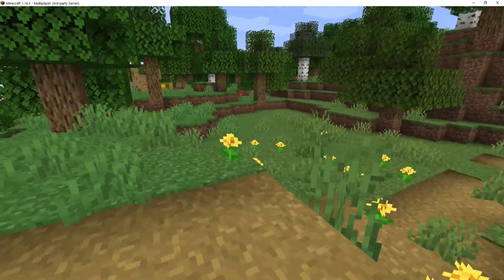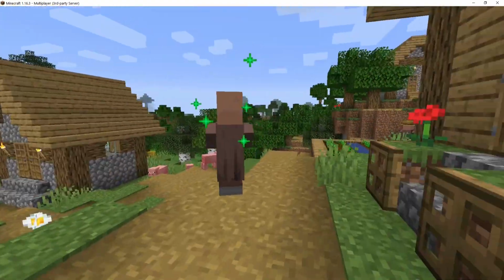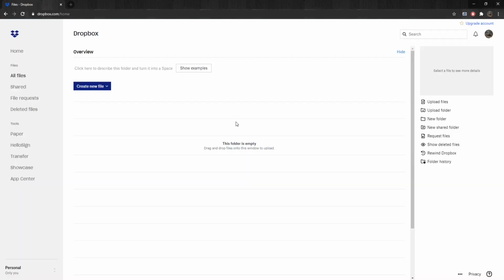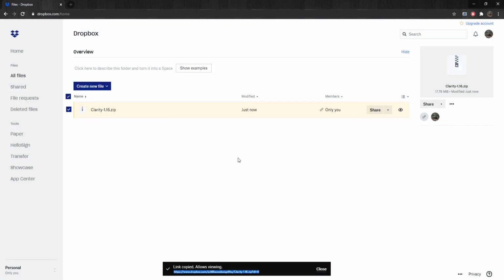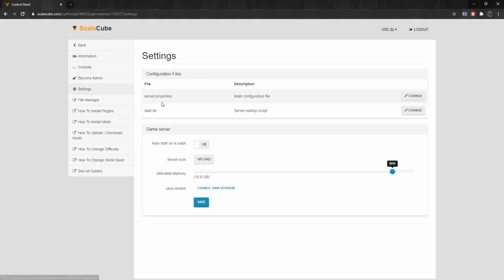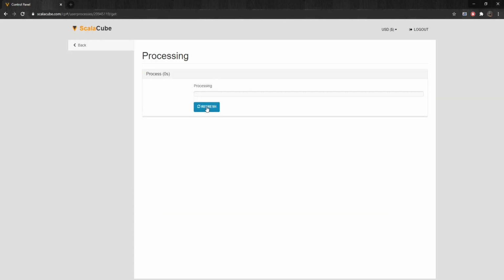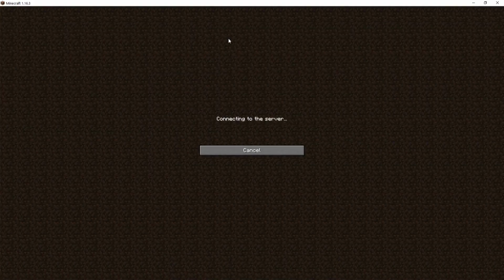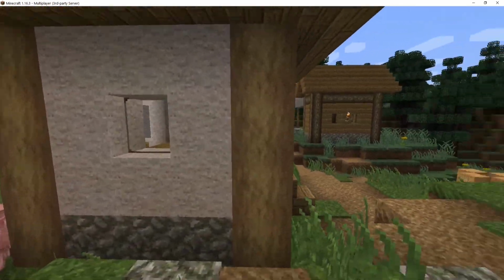How To Add A Resource Pack To Your Minecraft Server - ScalaCube